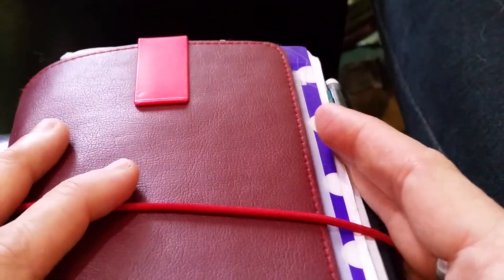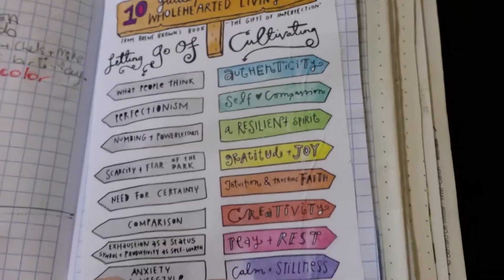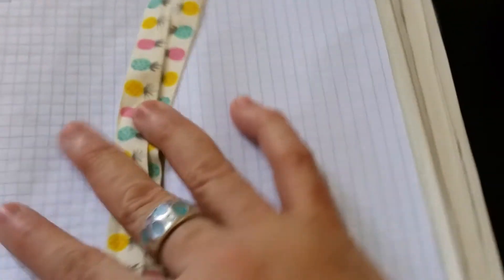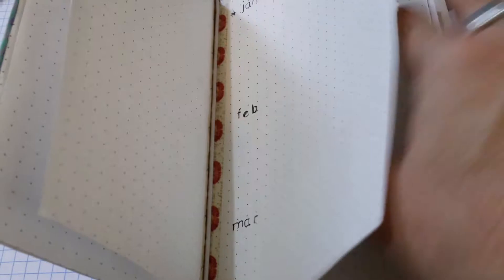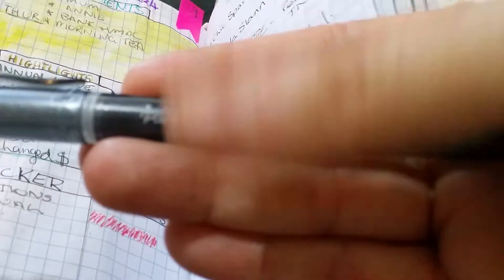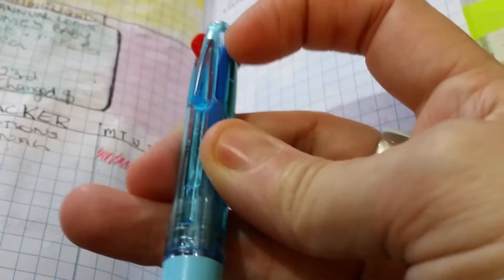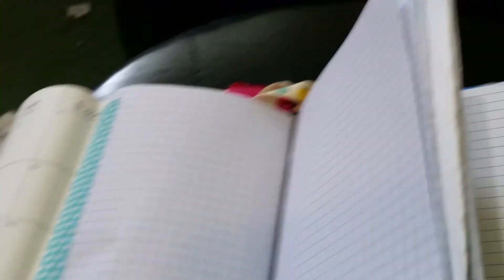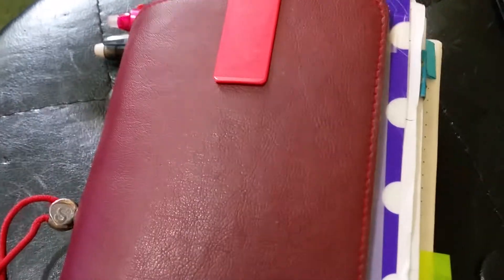onebookjuly2016 week 4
Hey guys

The book is
" 10 Guideposts for Wholehearted Living by Dr Brene Brown"